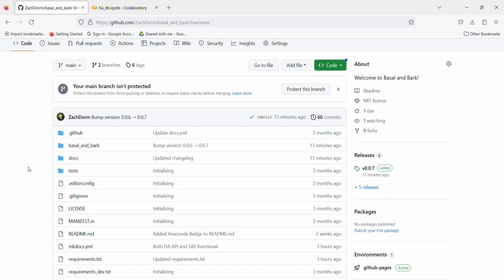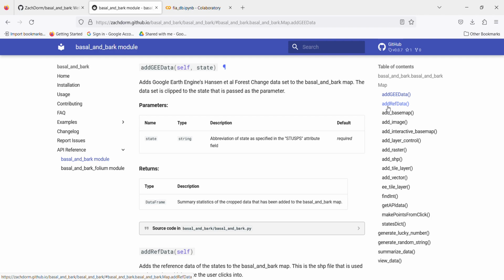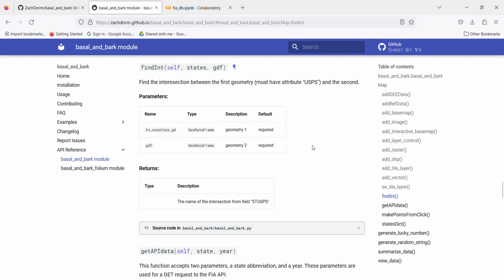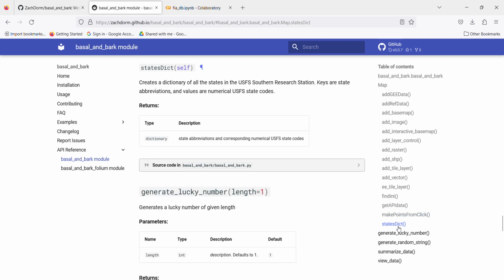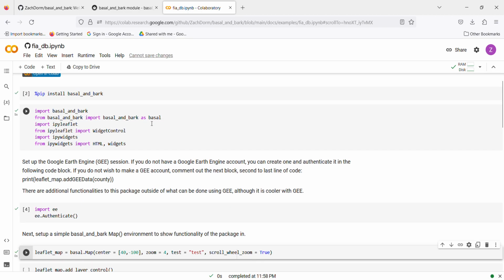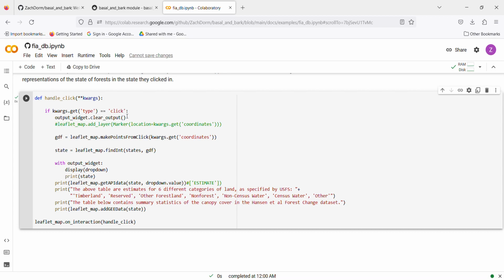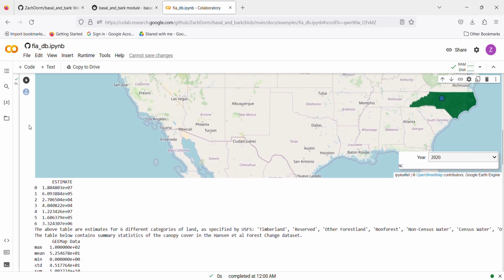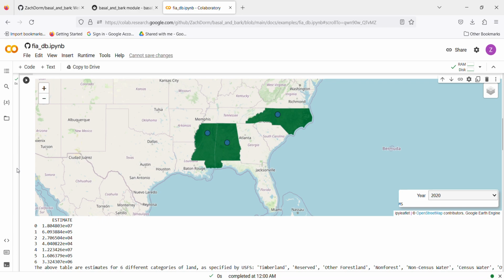Welcome to Basal and Bark! — A python package for spatial forestry applications